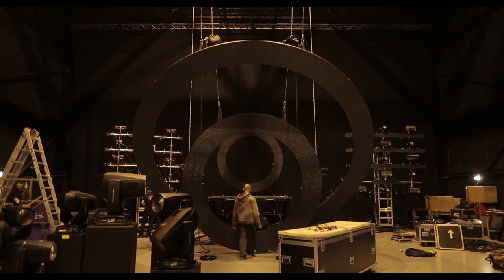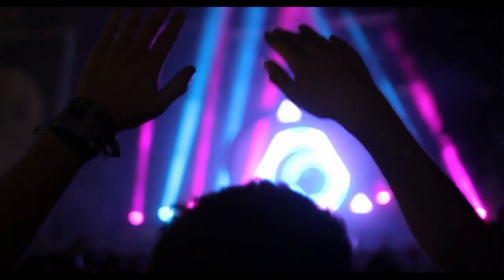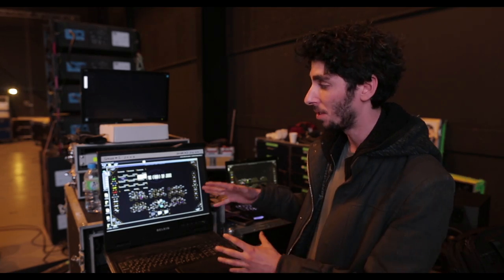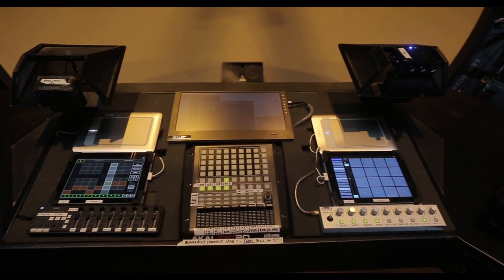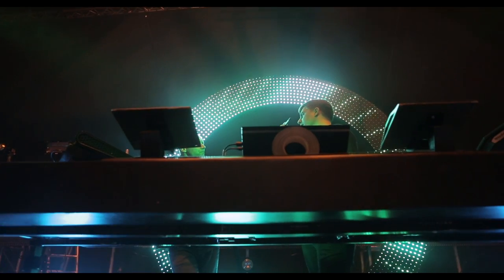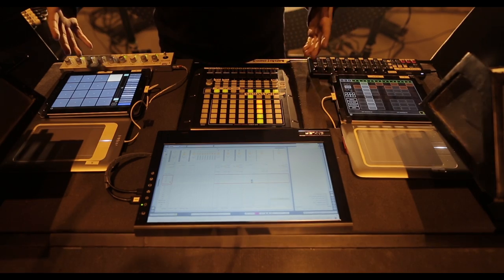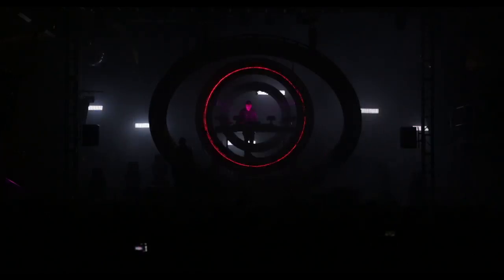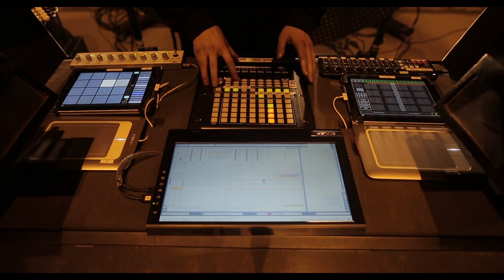Sub Focus Live - Behind The Scenes Documentary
Album out now! Standard / Deluxe

Witness the high tech world of Sub Focus's live show in this exclusive UKF premiere. Dive deep and check out the game changing bespoke technology he's invented and learn how each complex performance comes together. Set to the backdrop of new material from his long-awaited second artist album 'Torus', this truly is next level business.

16th October: O2 Academy Bristol
17th October: Manchester Ritz
18th October: Portsmouth Pyramids
19th October: London Roundhouse
22nd October: Nottingham Rock City
24th October: Birmingham Institute
25th October: O2 Academy Leeds
26th October: Norwich UEA
28th October: O2 Academy Newcastle
29th October: O2 ABC Glasgow